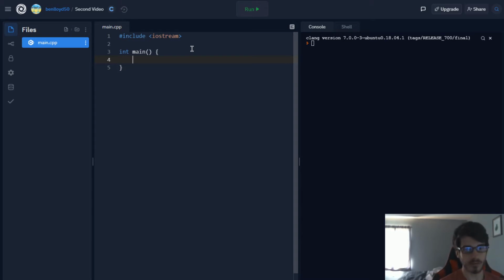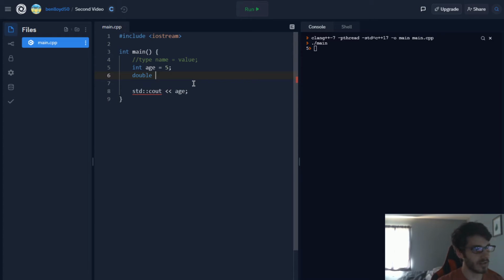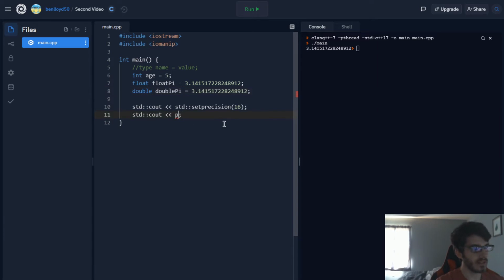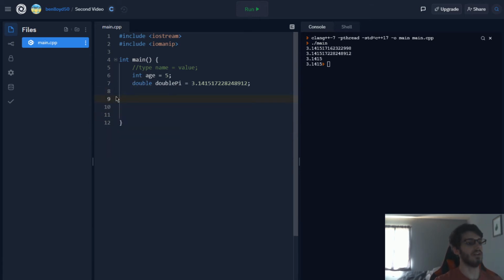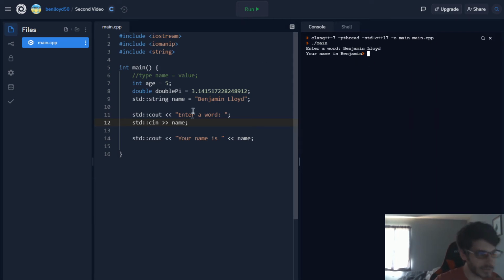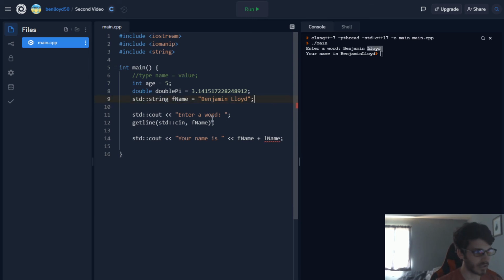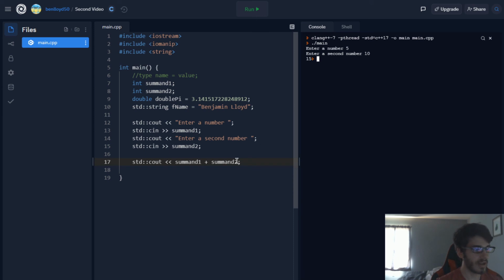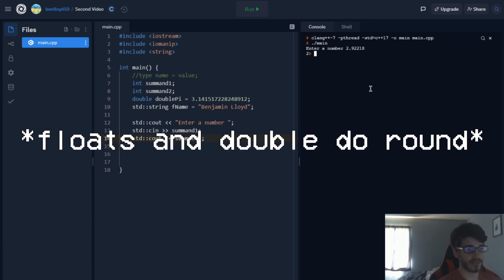C++ Programming Tutorial #02 : Variables and Inputting